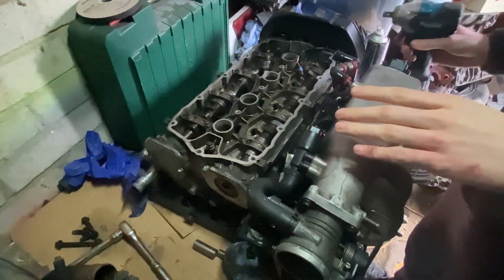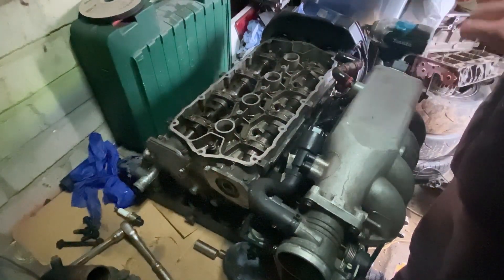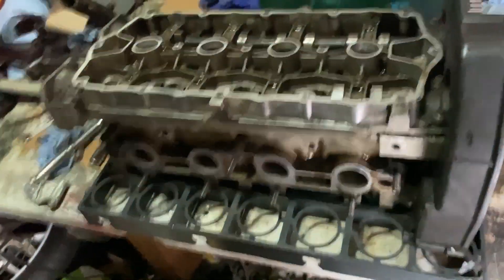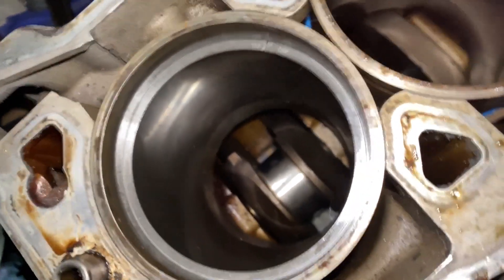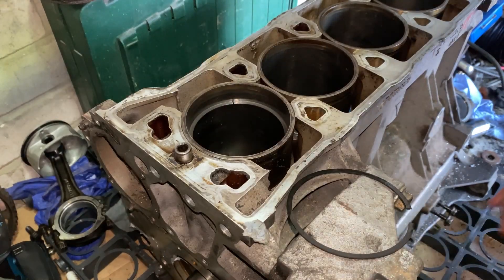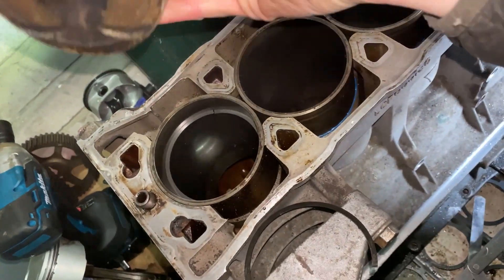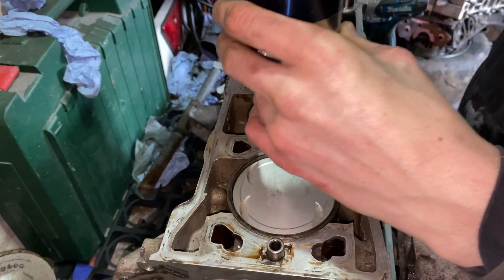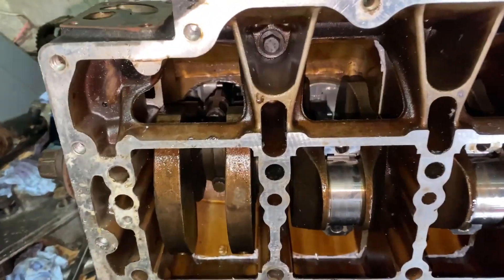Engine Rebuild - Piston Ring Gapping K Series revival!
Hi everyone, heres the first part of me rebuilding my metro engine, hopefully you can learn a few things from it. Just want to say theres many ways to re assemble this engine and some things ive done may be wrong but it will work and i have no doubt it will be fine.